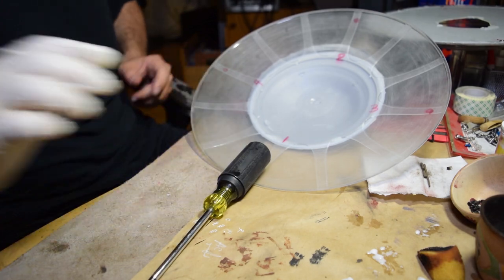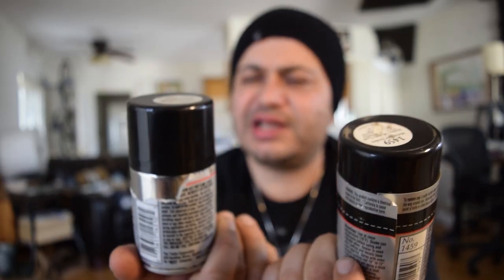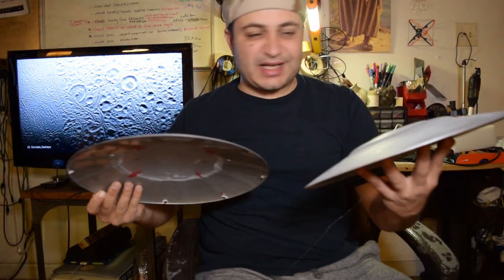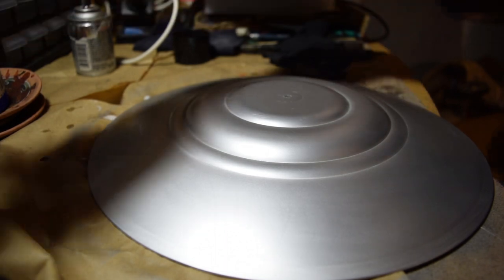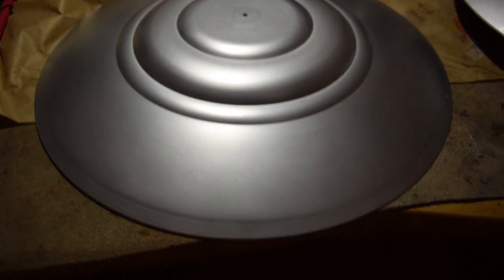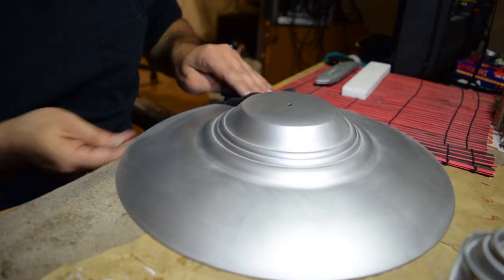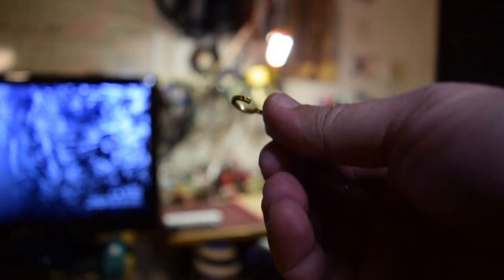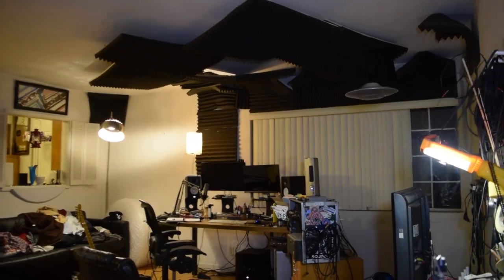UFO in My Living Room!!!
Revell Bob Lazar UFO model from Area 51 S4 hangar. the famous grey scout flying saucer. Similar to the one which reportedly crashed in Roswell New Mexico.

It took some days of sanding and gluing but I finally finished it, hung it and happy with the metallic aluminum metalizer finish paint.